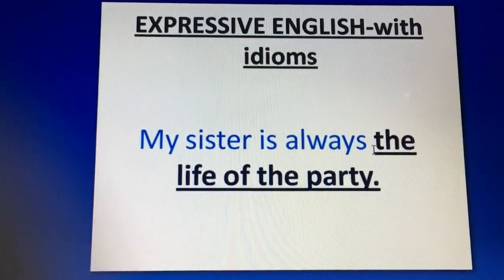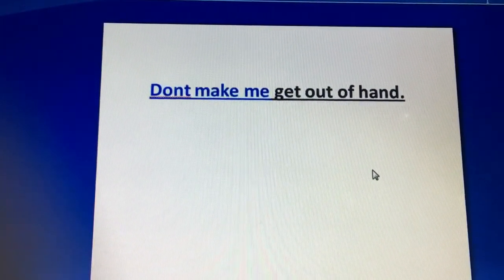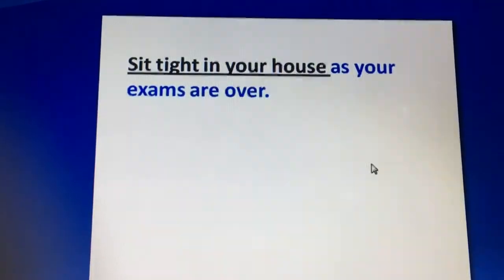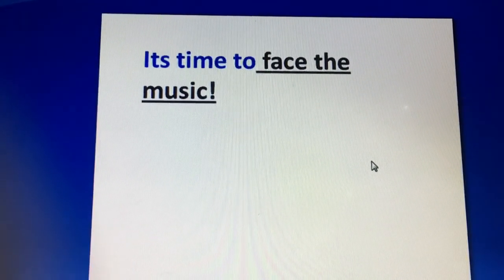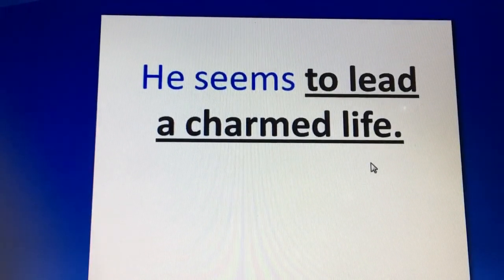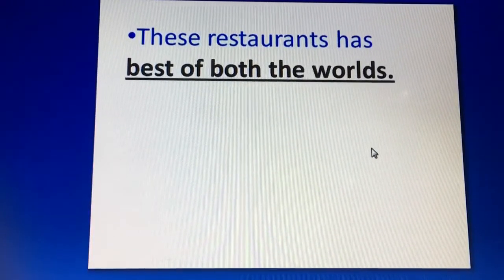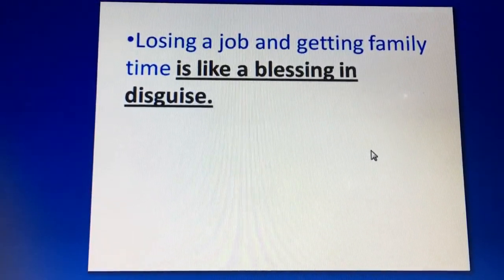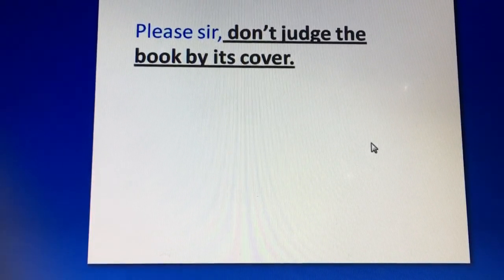top 15 idioms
learn english in expressive way